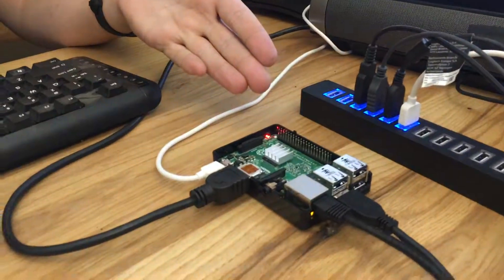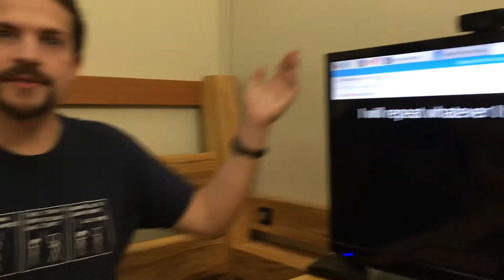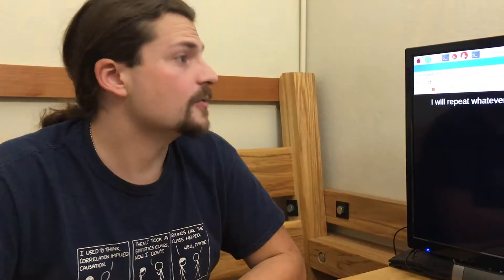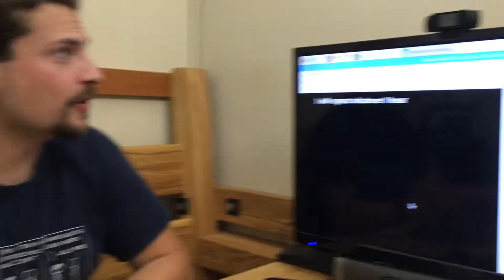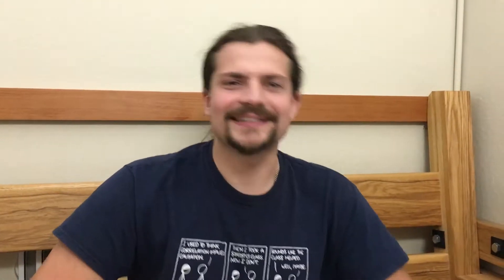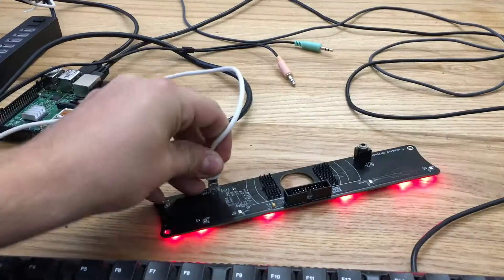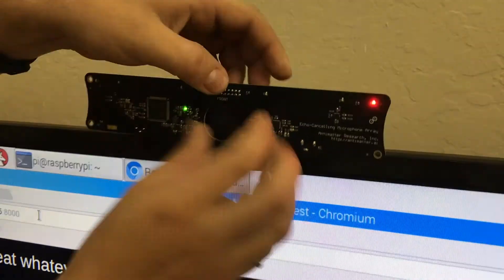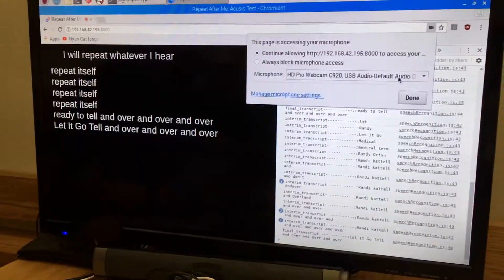Acusis Echo Cancellation Demo via Raspberry Pi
How to cancel echo ("and on and on") from the speech recognition engine using a web app on a Raspberry Pi 🤣 - check it out on Crowd Supply